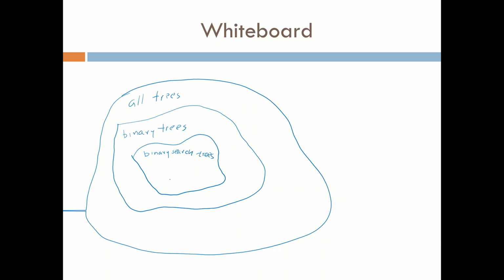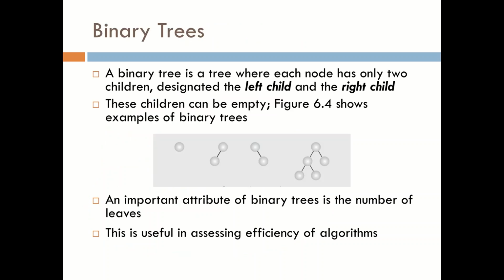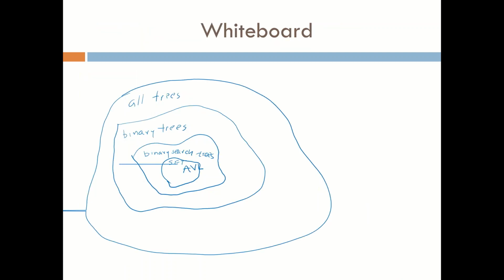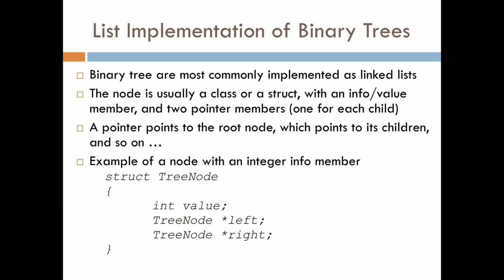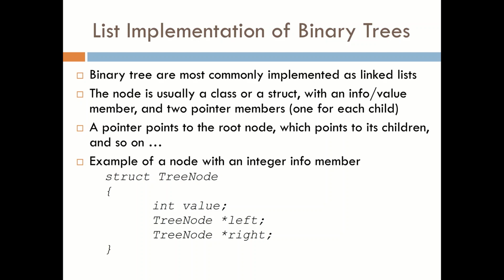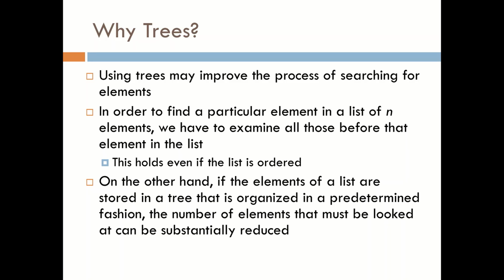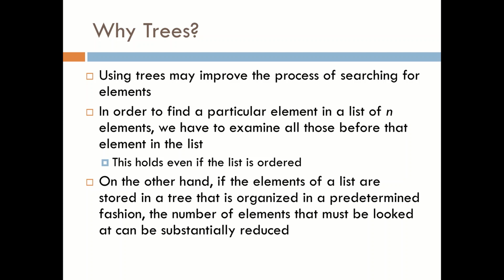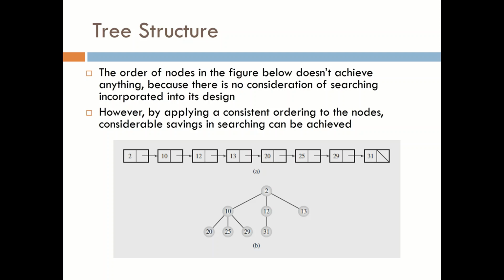BST1 Trees Review